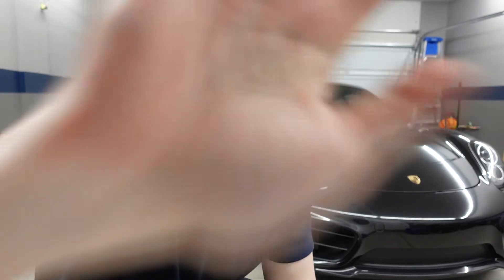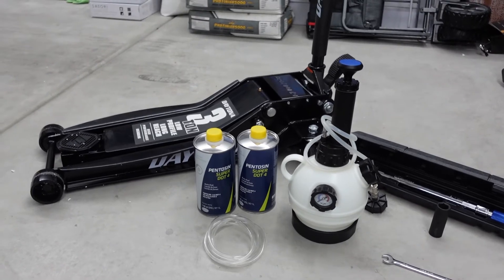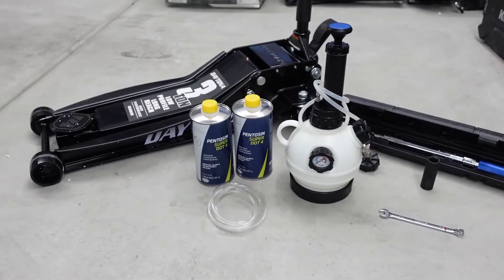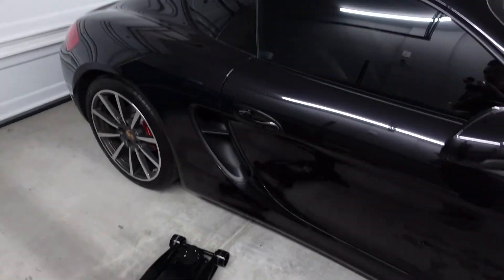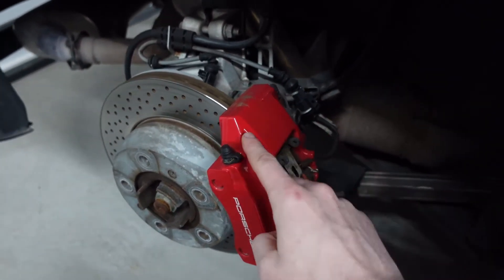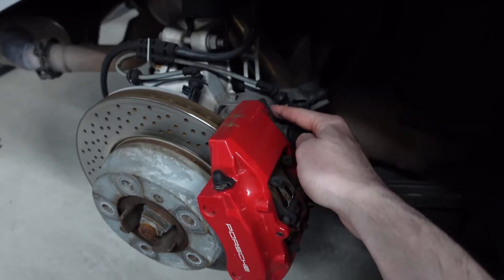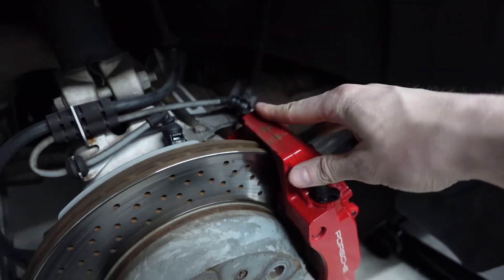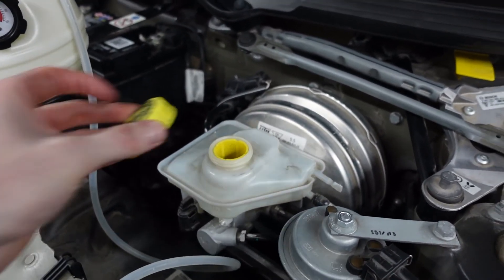PORSCHE 981 BRAKE FLUSH WITH ONE PERSON TUTORIAL | How to do a brake flush on a Porsche Cayman S?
In this video we'll be going through the process of changing the brake fluid with one person, a Porsche 981 Brake Fluid Bleed!

Join me in the garage as we do a brake fluid flush on my 2014 Porsche Cayman S! This brake bleeding method can be used on almost any car, so don't be worried if you drive something else, this same method for bleeding the brakes of flushing your brake fluid can be use on any car!

First thing to understand is why you need to flush the brake fluid, long story short, your brake fluid accumulates moisture in the lines over time. This moisture can heat up and turn to steam in your brake lines, this is bad news because it causes you to lose brake pressure, and causes brake failure.

Brake failure is not good! you need to change your brake fluid and least once every two years.

To make this job easier, get a pressure bleeder on amazon (links below), and get you some super dot 4 brake fluid. Check your owners manual to find out if you need the low viscosity formulae or the original formulae. The Porsche Cayman S requires the regular viscosity formulae.

After that you need to understand which wheels get bled first, its always the furthest wheel first, and then slowly going closer to the master cylinder. For me this is the passenger rear, and then moving closer and closer with each wheel.

Each wheel has a caliper with two bleeder valves (this will be different for each model of car), then you pressurize your bleeder, open the bleeder valve, and boom! it's done in a few easy seconds.

Do this before each track day, or once every two years, and you're sure to have a safe and clean brake system.

The brake bleeder I used in this video is now unavailable on amazon but if it comes available again, here is the link to where you can find it:

An alternate Brake fluid bleeder that is highly reviewed is: